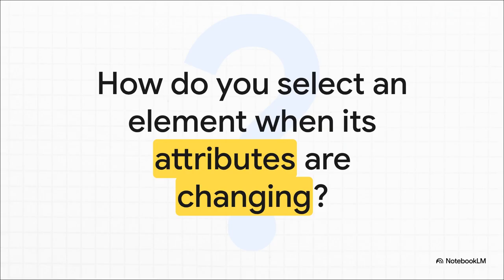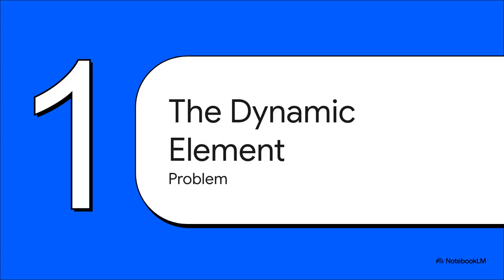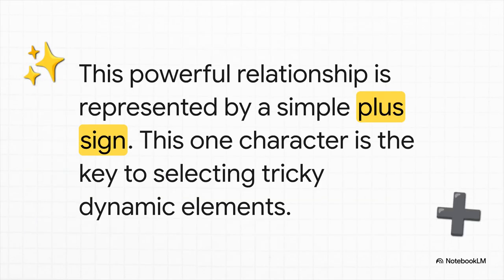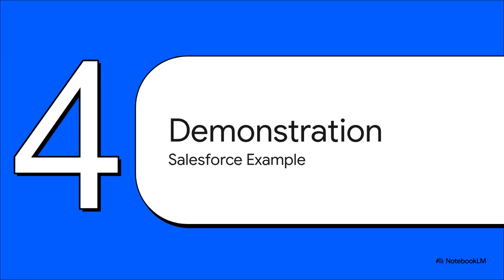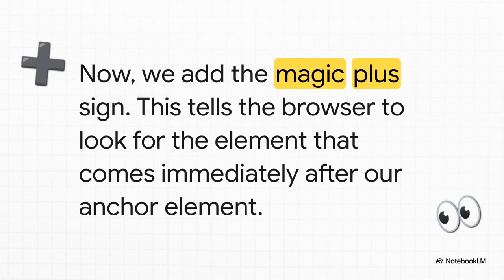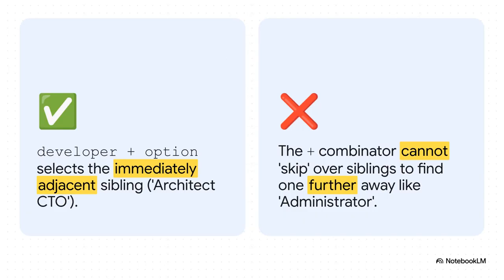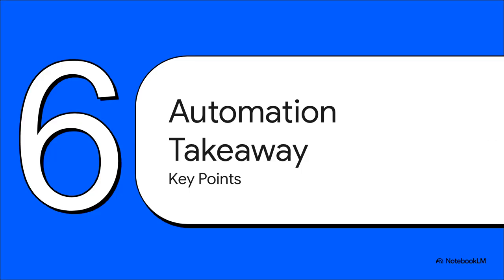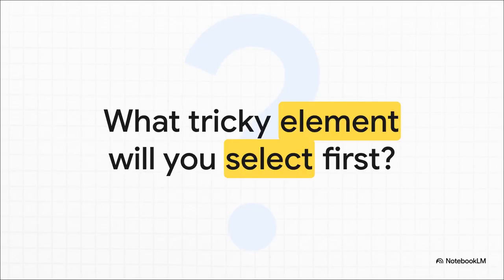[Automation Testing] 29. Sibling Selector Secret Mastering CSS for Automation